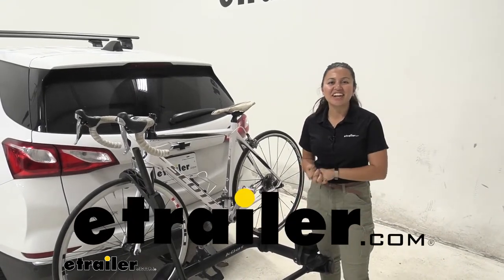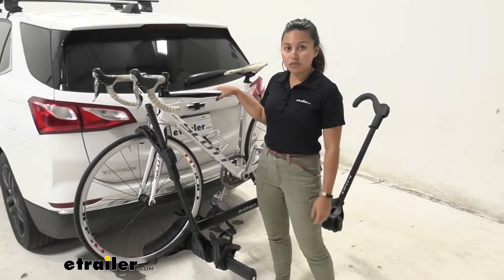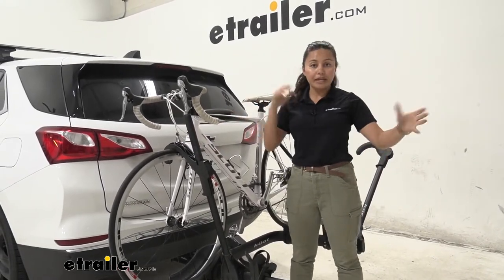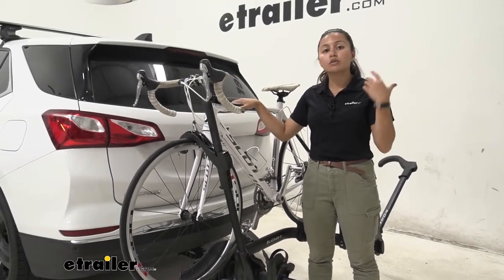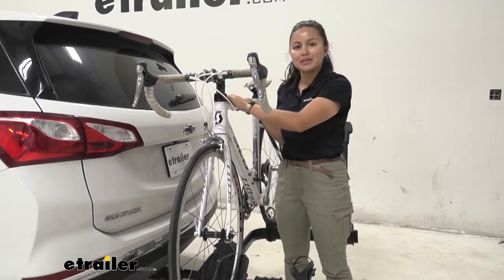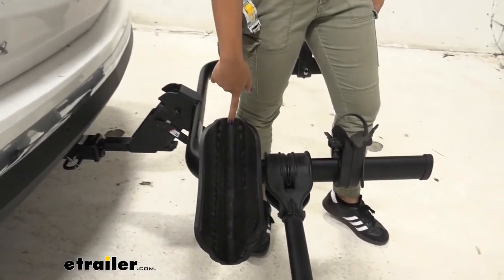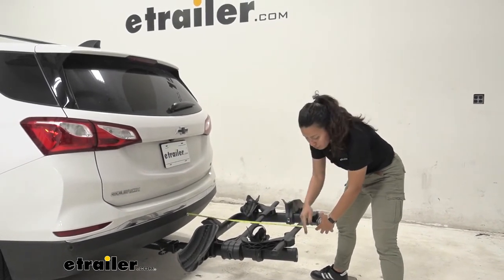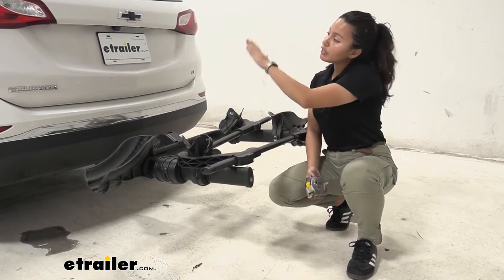etrailer | How to Set Up Your Kuat Transfer V2 Bike Rack for 2 Bikes on a 2020 Chevrolet Equinox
Hi, everyone, it's Evangeline here at etrailer, and today, we'll be taking a look at our Kuat Transfer V2 2-Bike Platform Rack right here on our 2020 Chevrolet Equinox. So the Kuat Transfer is a great bike rack if you want that unique goal post design. That makes it a lot easier to mount and dismount your bikes. The version I have right here is actually the inch and 1/4 shank with the included 2-inch hitches adapter. So whether you have an inch-and-1/4 hitch receiver or a 2-inch hitch receiver on your Chevrolet Equinox, this is gonna work out for you. So we'll talk about those different specs, those different measurements, but we'll focus on our vehicle today just to see how it works with the car and that way you can get the best fit for you.

The first thing we'll take a look at is the tilt-away feature. So we have this big lever here. You're gonna wanna step on that lever and just let this drop down to a tilt. Why would you tilt your bike rack away Well, that's if you wanna open up your hatch door. So you can see here as our door opens up, we have a good amount of clearance between our door and our handlebars, allowing us to reach in and grab whatever we need.

So whether we need to grab our drinks, our waters, our helmets, our backpacks, we can do so. So looking here, there was about 3 inches of space. So if you do have longer handlebars, that might be something worth considering. To bring this up, you just lift up on the rack, whether holding it by the mount, lifting it with your foot or by the bike. Now, this does catch into place, and just like that, you're ready to hit the road if you have everything in place.

Now, this is going to have a 40-pound per bike weight capacity 'cause I have the inch-and-1/4 shank in there. If you do have the 2-inch version, you're gonna have slightly more weight capacity, where you can carry your heavier electric bikes, but what other types of bikes can you carry with this rack Well, as you can see here, we have two points of contact. One is gonna be our rear wheel cradle. The other is gonna be our front wheel mount. I like pretty much any bike rack that has that front wheel mount, just because I can carry a lot of different bikes that way.

Whether I have a carbon fiber frame bike, like what I have here, or if I have a women's bike or a step-through bike or a children's bike frame, I don't need to get separate frame adapters 'cause then this doesn't hold it by the frame, but rather by the front wheel, but when you wanna take your bike off, you start at the rear wheel strap. So this has two levers on it, actually, depending on how you wanna tighten it down. So you just press that lever and then you lift up on the strap and I like to just move it over to the side so it doesn't get caught up in our spokes, then I go over to the front, holding onto the bike as I do. So I press in this button, lift up on that mount and then I push out. So let's get this out of the way too so I can show off how I can step into that goal post design. This makes it easy to grab your bike by the frame, lift it off the rack and just like that, we're ready to go on a bike ride. With the bike off, we gotta take a closer look at the bike rack itself. So we have a rear cradle, this tilts back and forth to accommodate different wheel bases. In fact, the maximum wheel base you can carry with this is gonna be up to 50-inch-long bikes. You do have the different grooves on the inside, too. That way you can carry different higher widths. So whether you have your thin, road bike tires or your wider, fat bike tires, if you get the strap adapter, which is included with this kit, you can carry up to five-inch-wide tires. Here, we have our front wheel mount. This can be adjusted, too, when you do have those extra long wheel bases. Go ahead and adjust that, then we have our front wheel hook. So I already talked about how this is helpful with bikes of different shapes and sizes. This secures it by that front wheel and when I make it all nice and neat, what I like to do to fully utilize the open goal post design is to close it on the outside of the rack right where that rear cradle is. So the Kuat Transfer is on the longer side when it comes to 2-bike platform racks. So let's take some measurements to see how much length it adds to the back of our Equinox. Measuring from the bumper to the end of the rack, which is by that lock cord